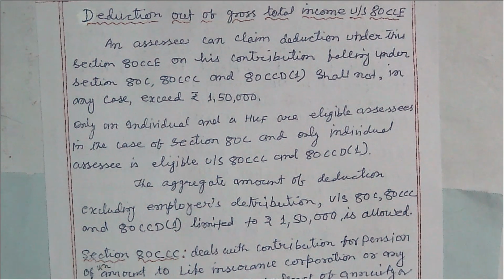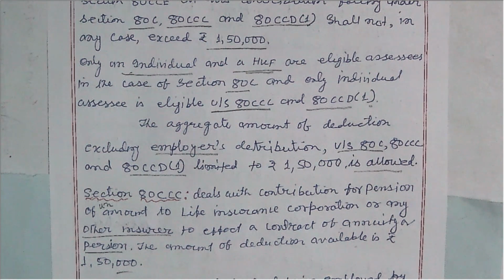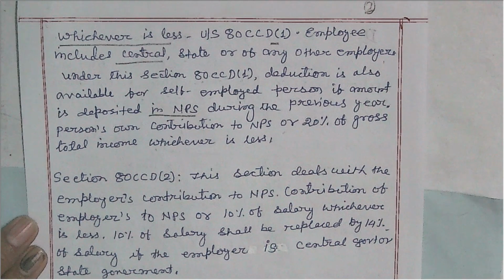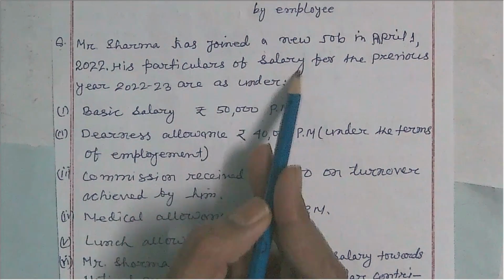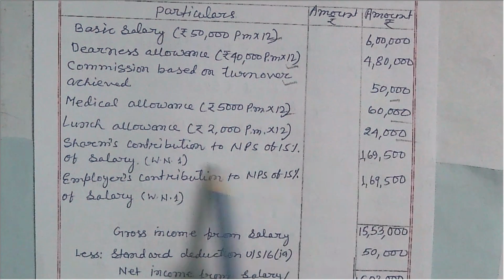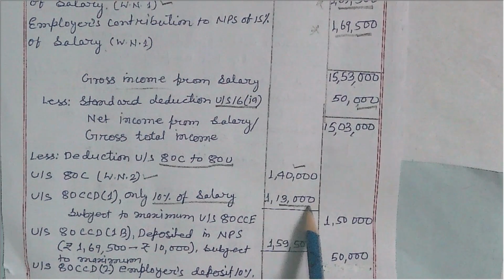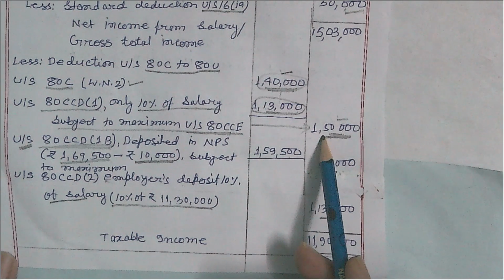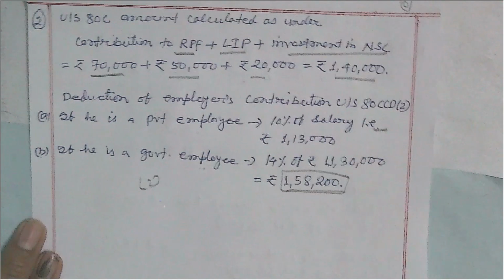INCOME TAX Deduction from gross total income, problem 1